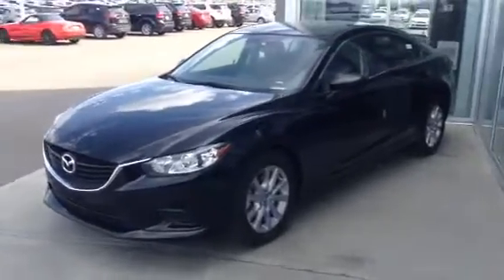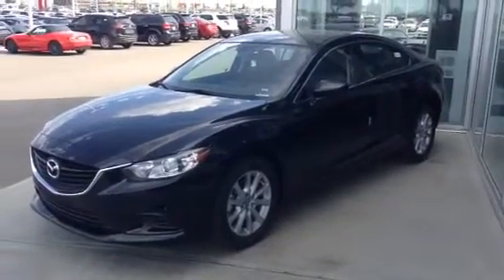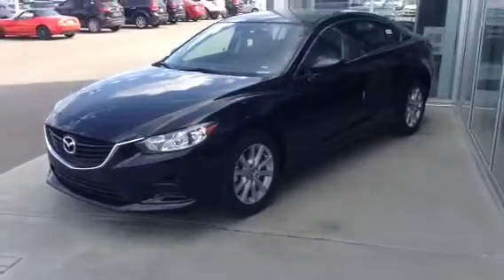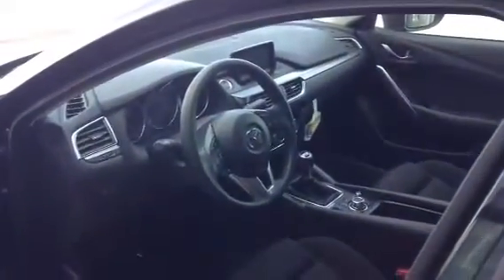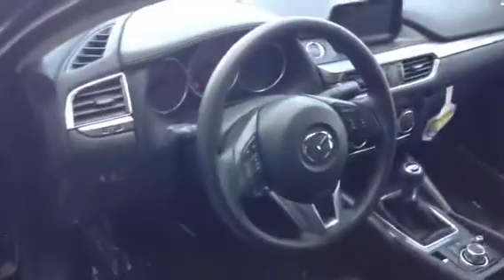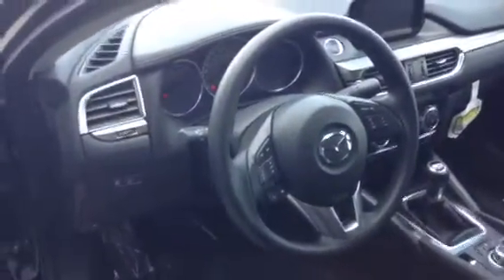Brandon 2016 Mazda 6